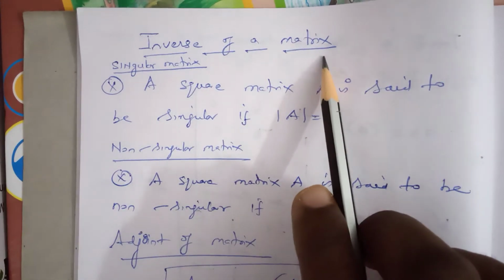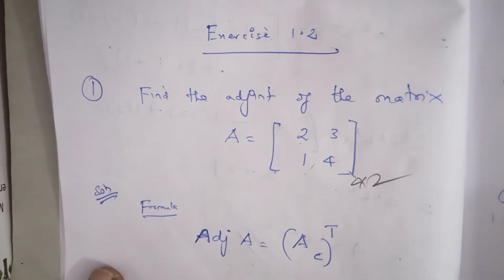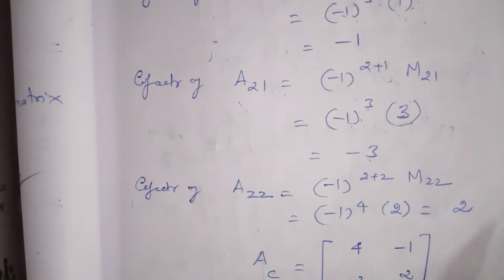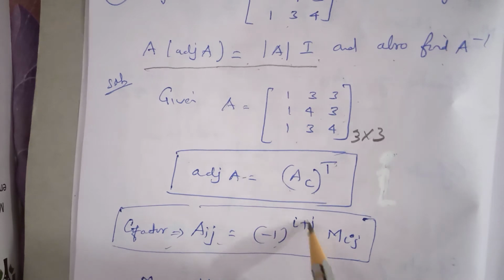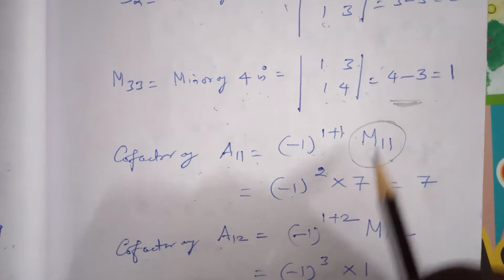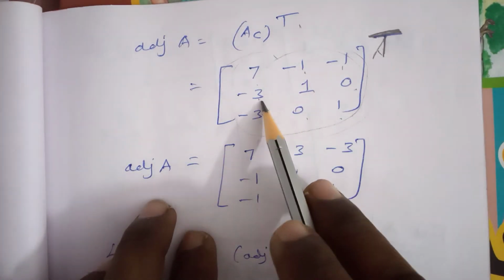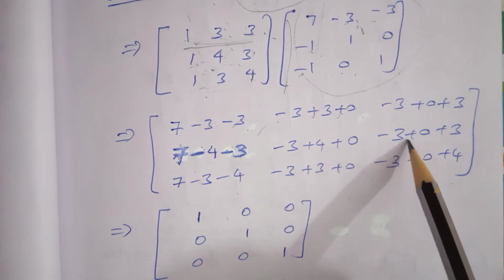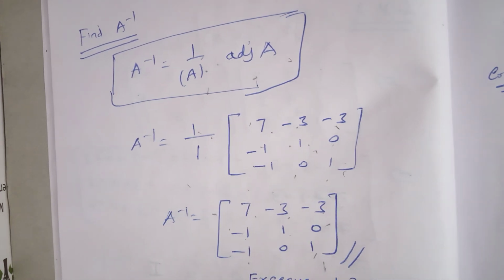TNCLASS11BUSINESSMATHS Chapter1 MatrixandDeterminants Exercise1.2 SumNo1&2